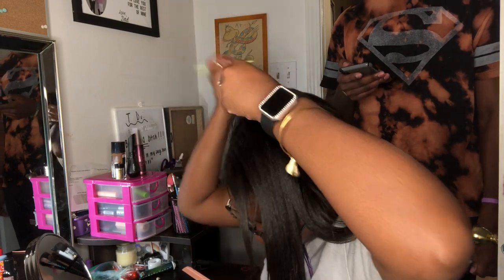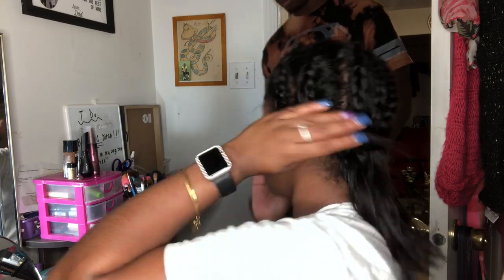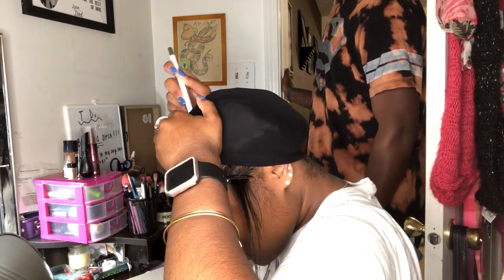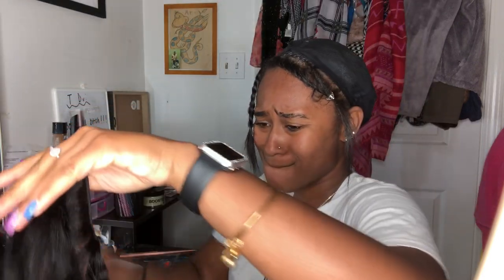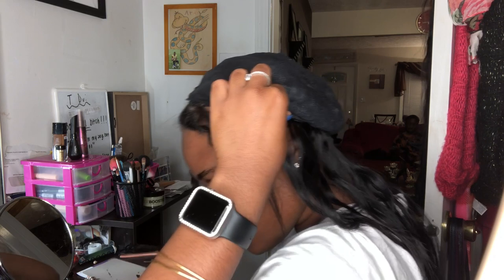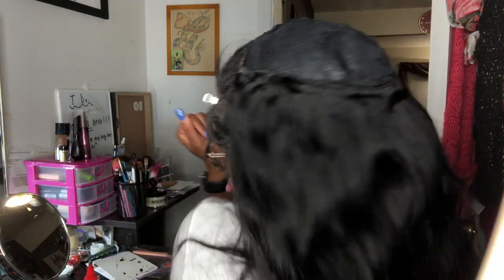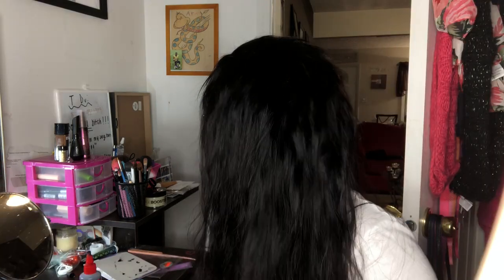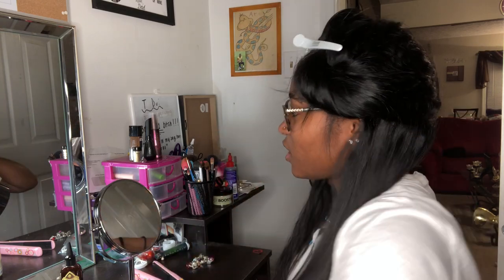NATURAL Pronto Quickweave! |Beginner Friendly + FIRST Time Pronto| + Boyfriend Helps❤️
Hey Guys 🦋 . This was my FIRST time doing a Pronto! So I hope you all enjoyed . This won’t be my last time either, I’ll more than likely do a updated pronto Quickweave tutorial!

👇🏾PRODUCTS USED👇🏾(from local hair store)
-Salon Pro Moroccan Argan Weave Wonder Wrap
-Salon Pro 30 Sec Super Hair Bond Glue
 -NYC white eyeliner
-2 wig caps